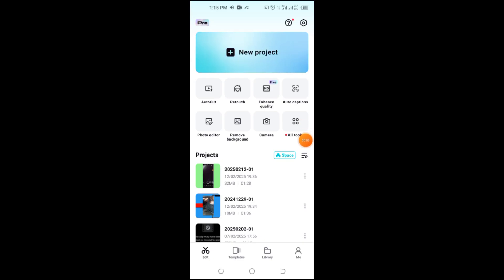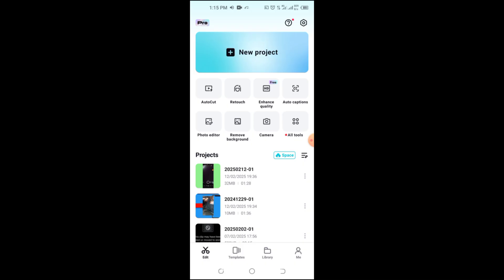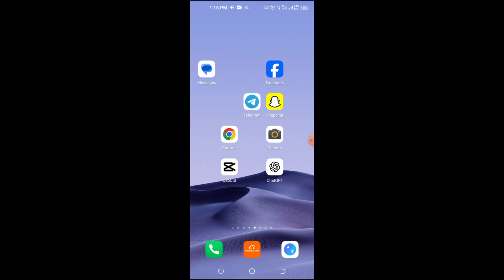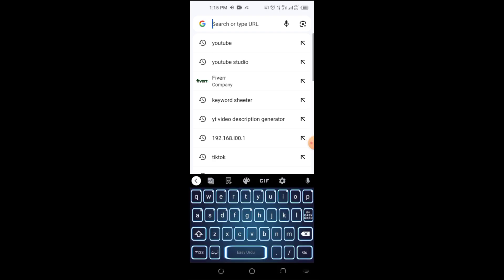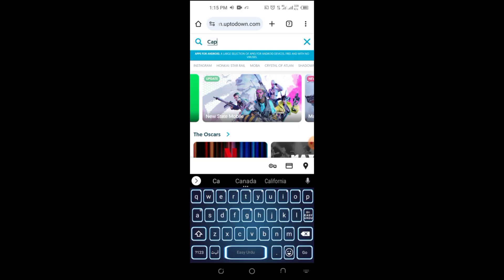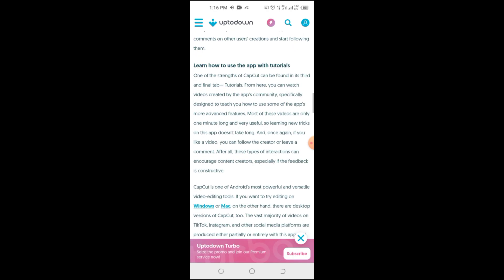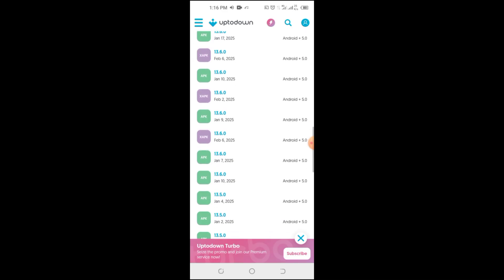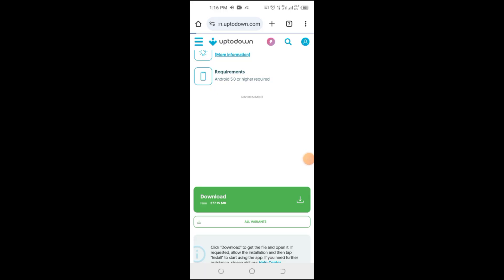How to Download CapCut Old Version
How to Download CapCut Old Version | How To Use & Download CapCut Old Version For Free

Today, we’re diving into how to download the old version of CapCut for free. If you’re a fan of the original features or just want to explore what it has to offer, this video is for you. We’ll take you through the entire process, ensuring you can easily access and use the old version.